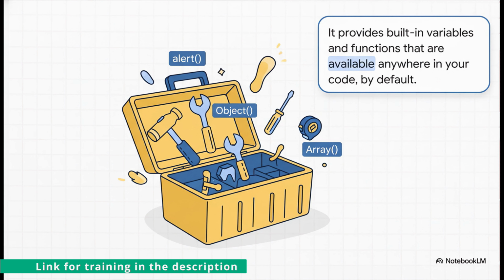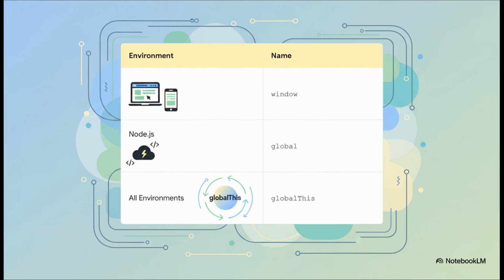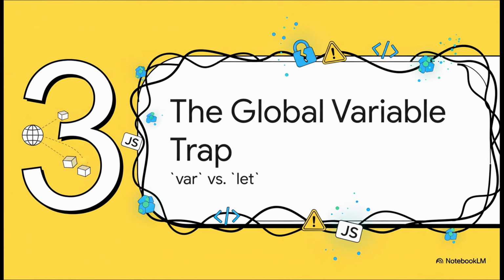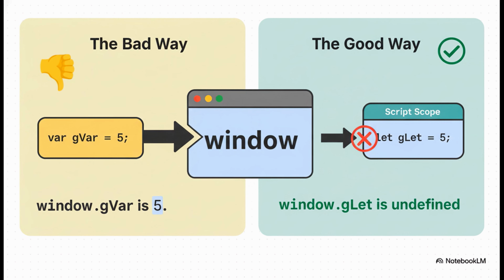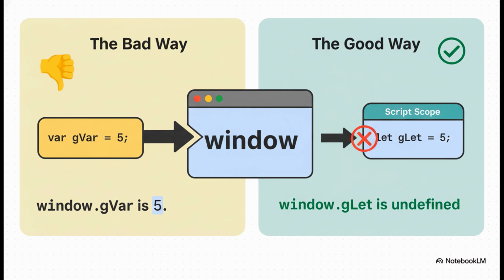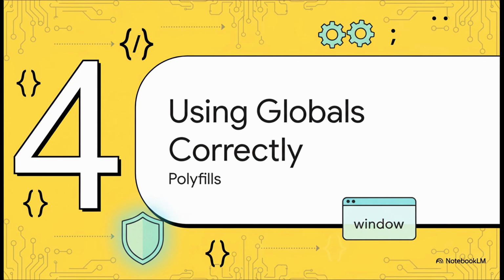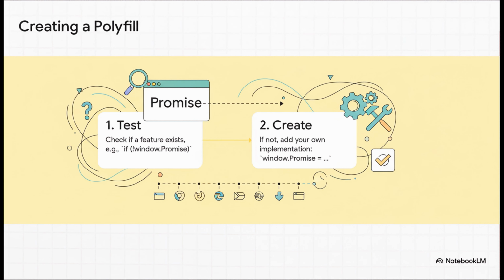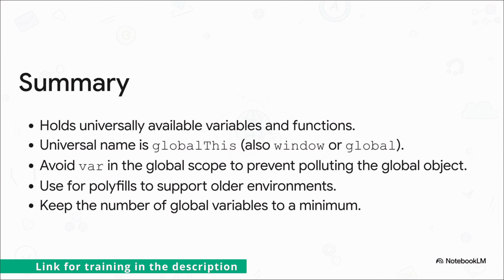🌍 Global object in JS: The invisible dictator that controls everything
It's everywhere. It sees everything. It controls your code, even if you don't know it. It's the global object — the most powerful and dangerous entity in JavaScript.
In this video, we will:
Find the global object in the browser (window), Node.js (global), and Workers (self)
Understand why var x = 5 creates window.x (and that's bad!)
See how the global object becomes a dumping ground for libraries
Learn how to avoid polluting the global scope
🎯 After watching the video, you will: stop accidentally creating global variables and understand how to isolate your code.